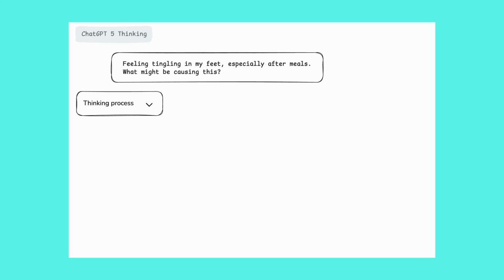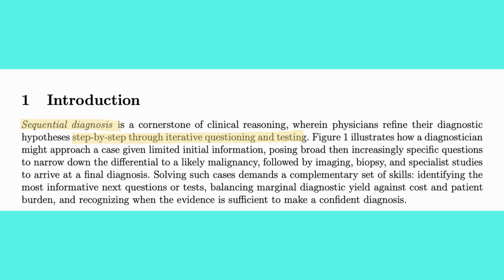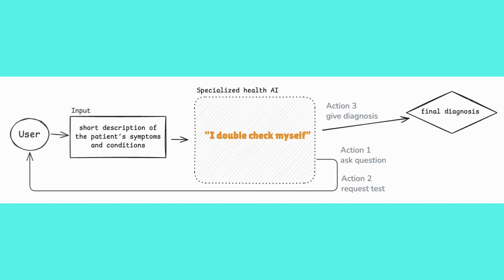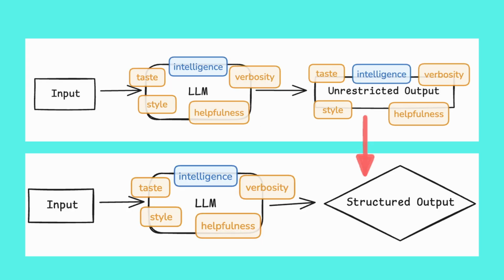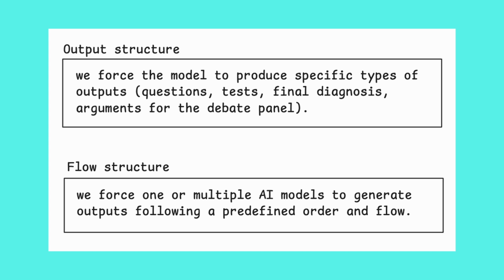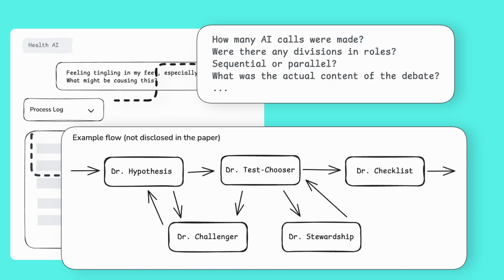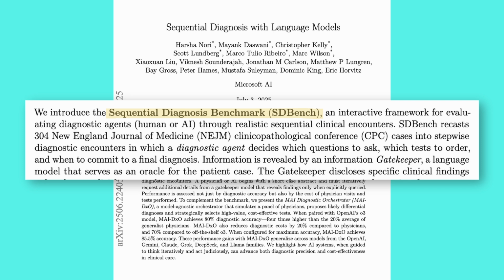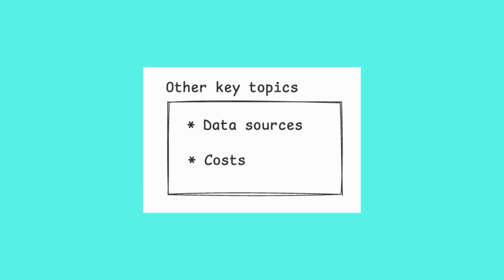Preparing for AI Diagnosis: what’s missing, microsoft research, and more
How would an AI diagnosis that can trusted look like? Microsoft’s new research is a good starting point to learn about components that are missing but very much needed.